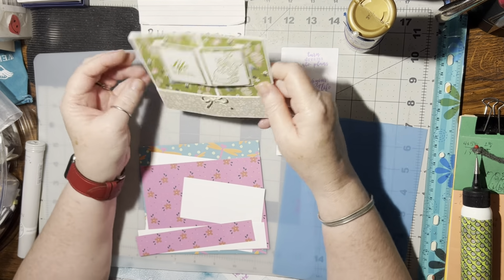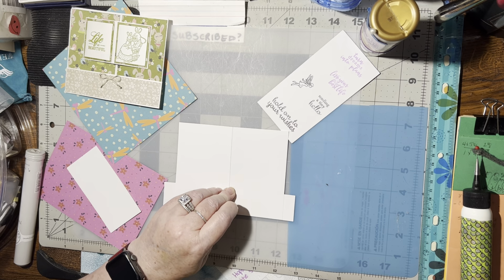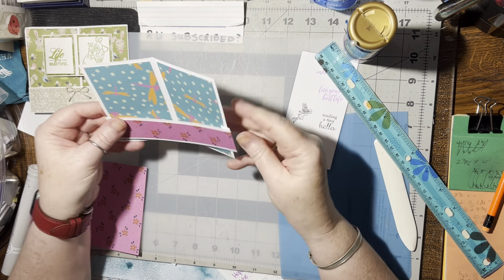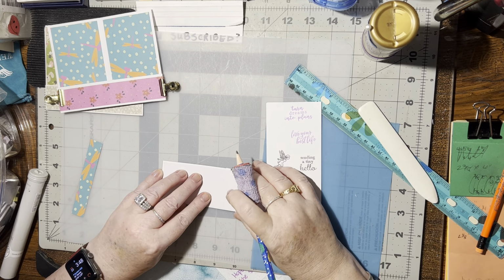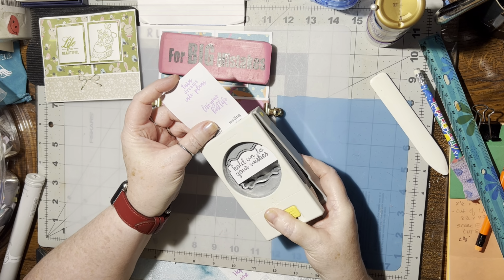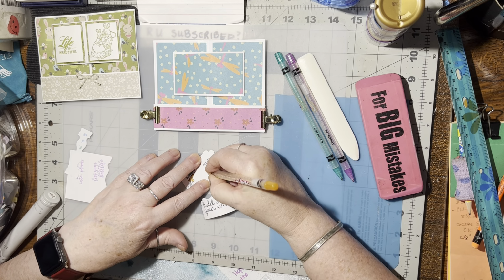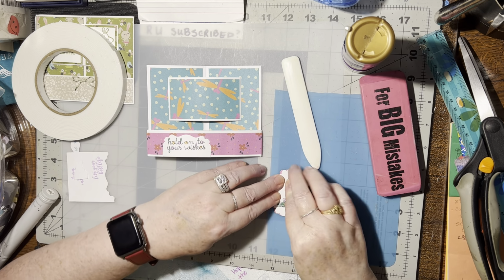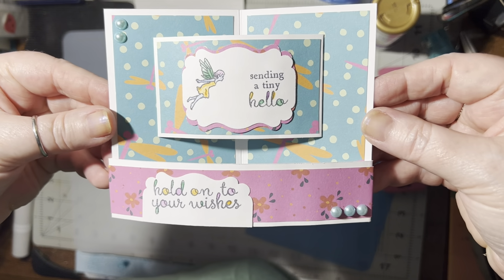(1534) Fairy “BENDI Fun-Fold” card. SIMPLE CARD IDEA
FAUX STITCHING TOOL:
LUNARM 3 Pcs Tracing Wheel Sewing Tool, Needle Point Tracing Wheel, Random Color Tracing Wheel Sewing Tool, Stitching Wheel Tool for Leathercraft, Professional Stitch Marking Spacer

Fiskar scissors ✂️ spring back
Fiskars 190500 RazorEdge Micro-Tip Easy Action Shears, 5 Inch, Orange and Gray

The circle ⭕️ punches I have and use are the following sizes:
1 1/2”
1 1/8”
1”
3/4”
5/8”
1/2”
3/8”
Regular size hole punch
1/8” hole punch

2” daisy mine is Stampin up but this is close: Amazon Fiskars Large Squeeze Punch, Oopsie Daisy

1” Flower punch:
EK Tools Paper Punch, Retro Flower, New Package

5/8” best I can find to match mine: Amazon Bira Craft 5/8 inch Daisy Shape Lever Action Craft Punch for Paper Crafting Scrapbooking

WAX PENCIL: Self Adhesive Resin Rhinestones Picker Pencil Nail Art Gem Crystal Pick up Tool Rhinestone Pickup Pen Long 10Pcs

1” square punch (corner to corner)

UCEC 2 Inch Circle Punch, (Tulip Shape)